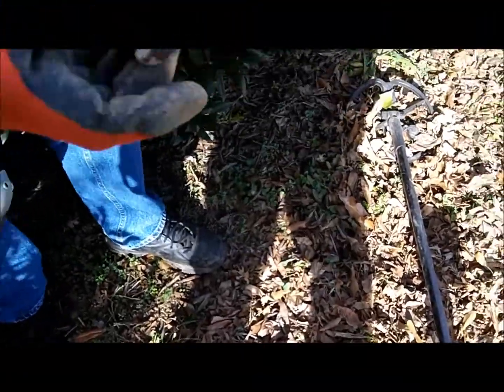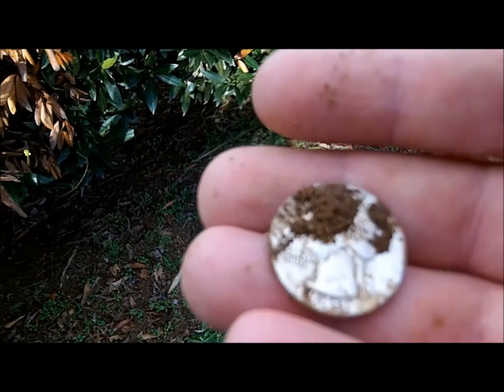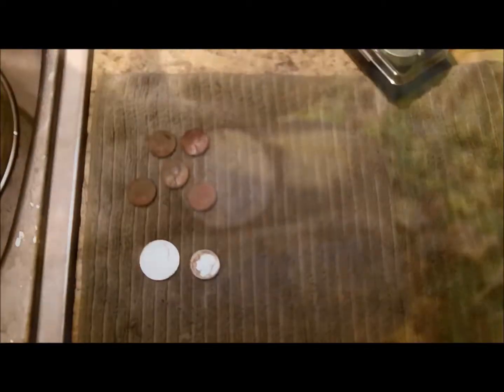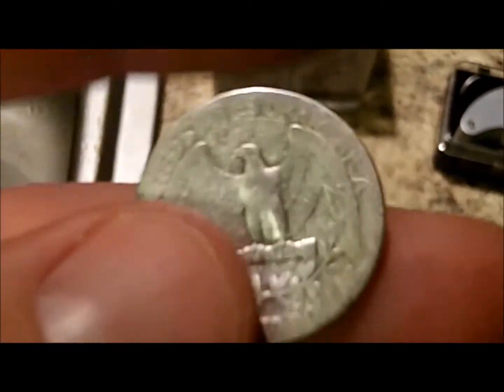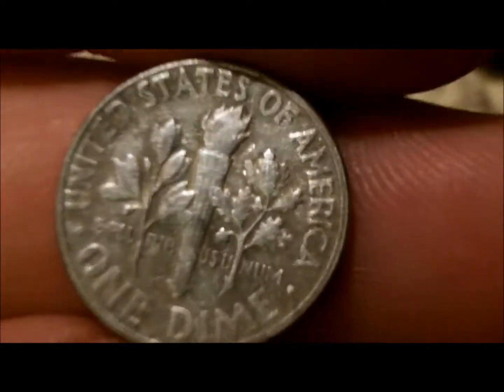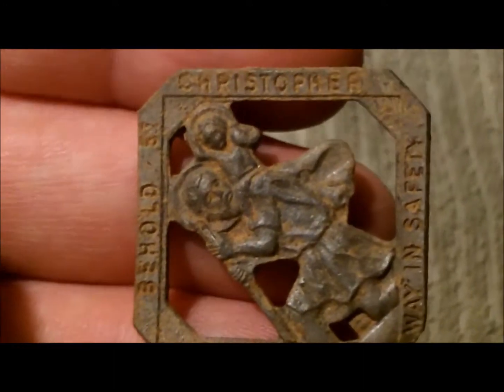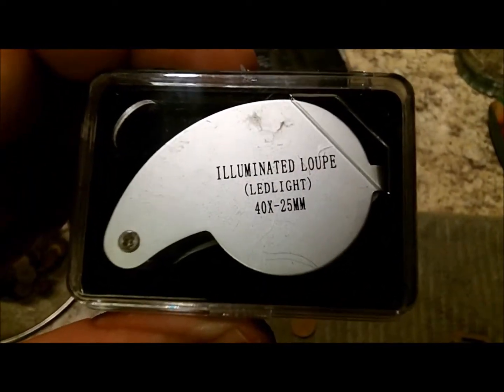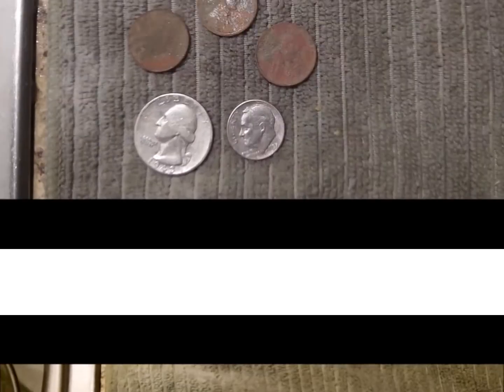January 7, 2015 2 Silver Day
Went out with Rollerjones to a few spots. It was COLD here in Ga but I did score 2 silvers including my first Washington for the year.. GL&HH